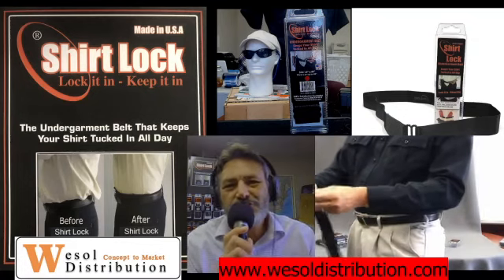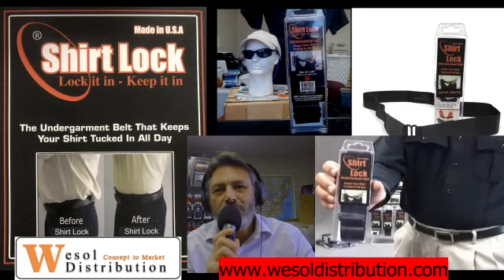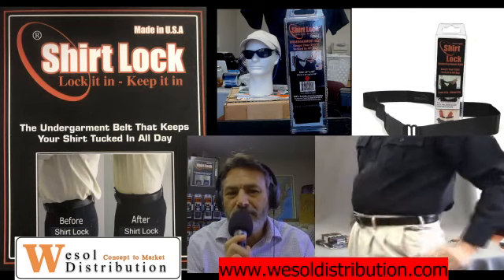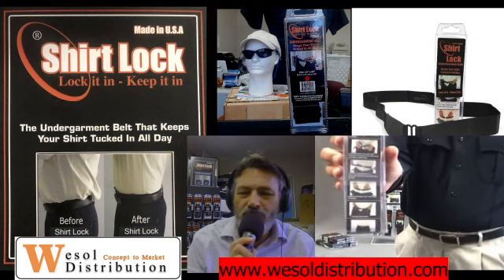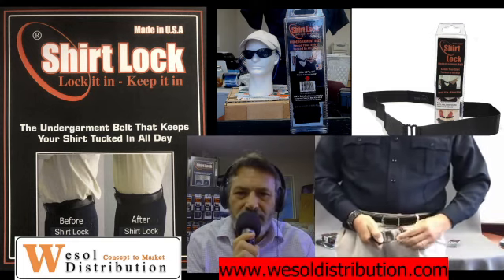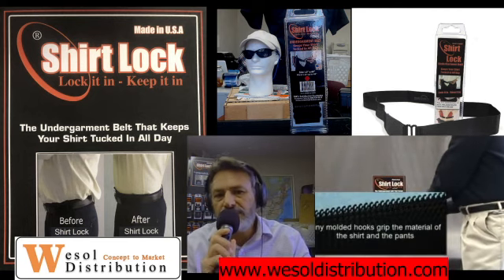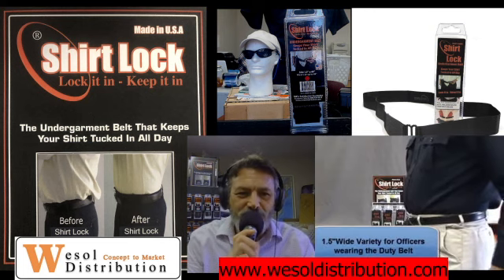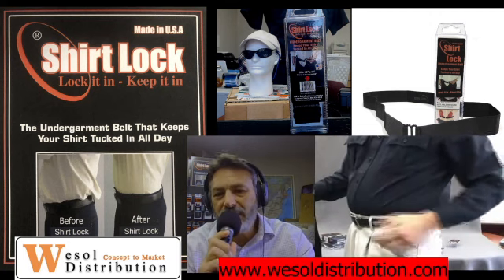Shirt Lock Undergarment Belt. Alternative to the Shirt Stay Garters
The Shirt Lock is an undergarment belt made of molded nylon.  Designed to keep your shirt in and your pants up. No more straps going down your legs like with the shirt stays.